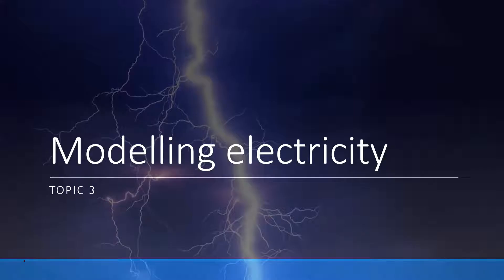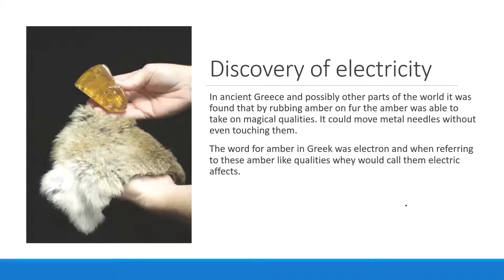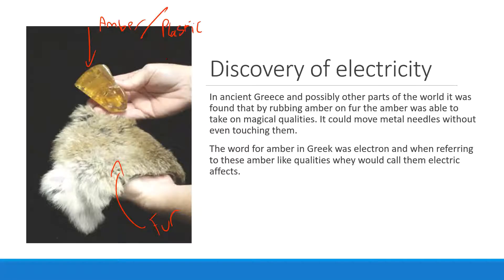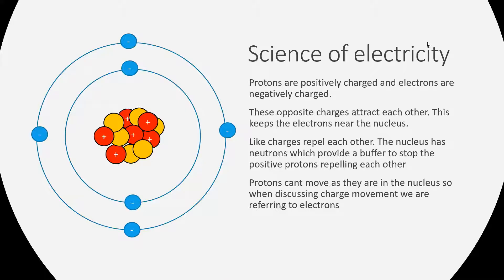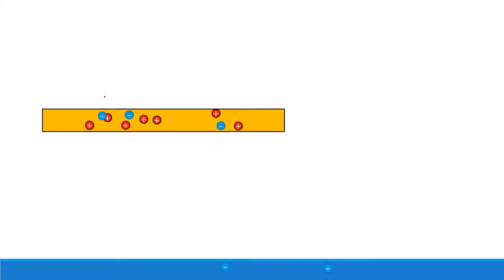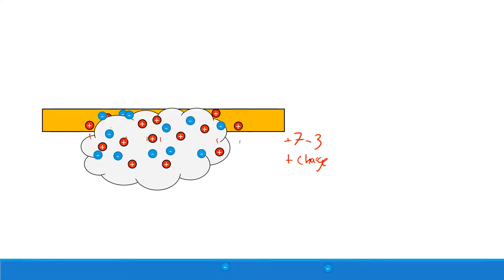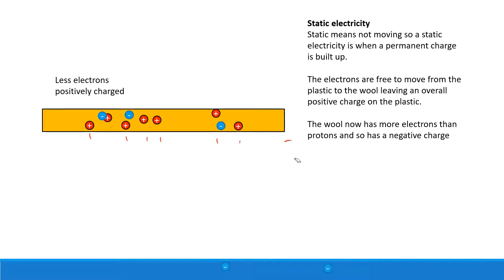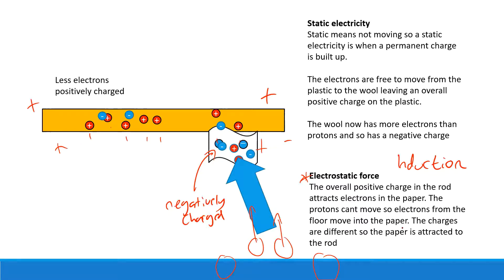Year 11 Physics - Lesson 22 - Charge